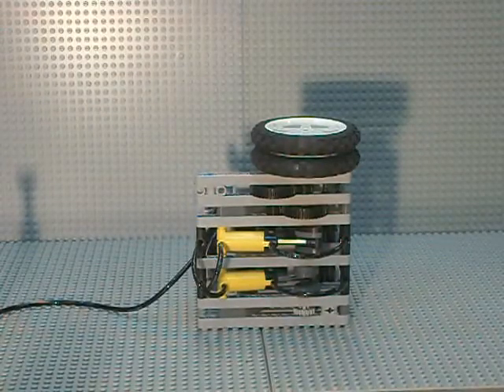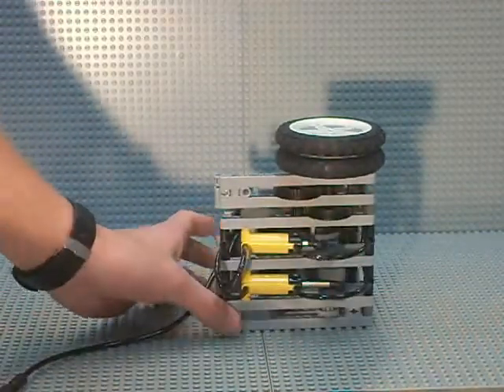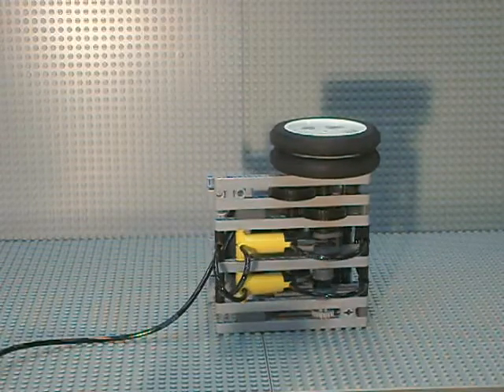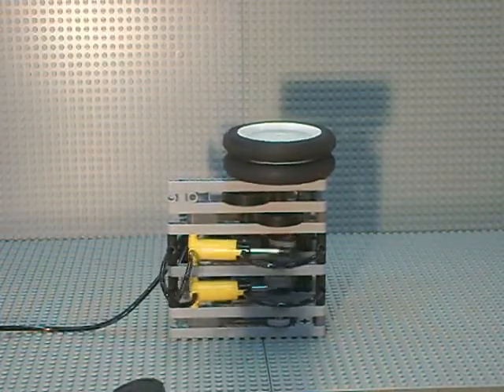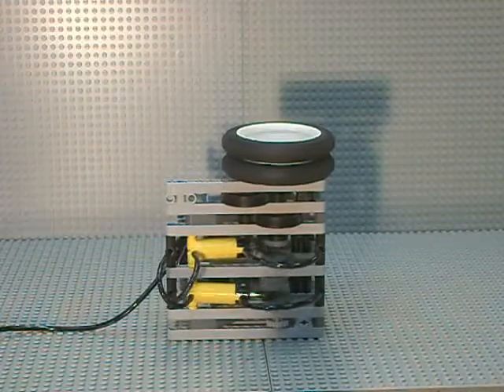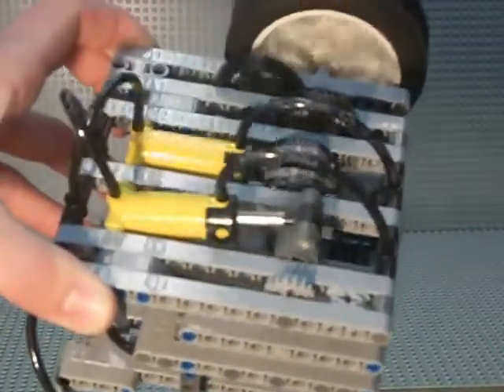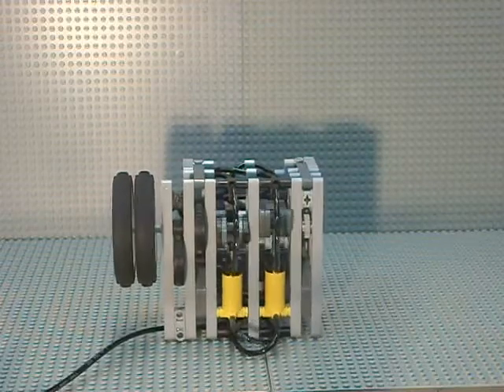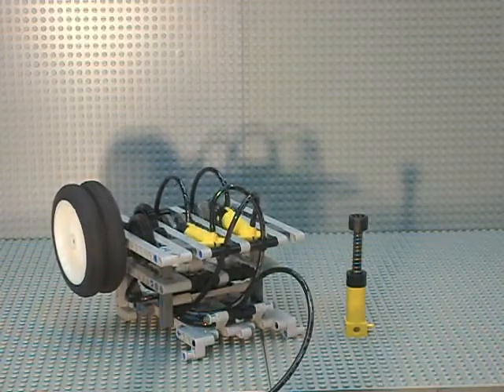Lego 2 Cylinder Pneumatic Engine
My second working LPE! This version has two cylinders, so there are no dead spots.
The flywheel smooths out the operation